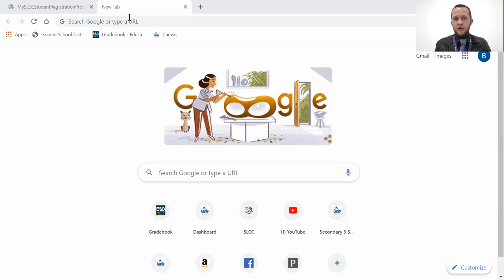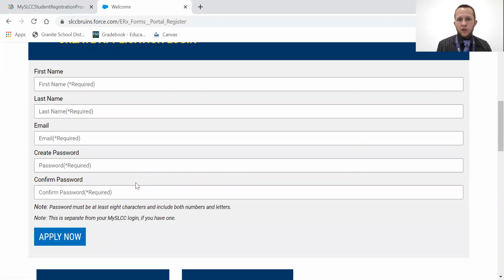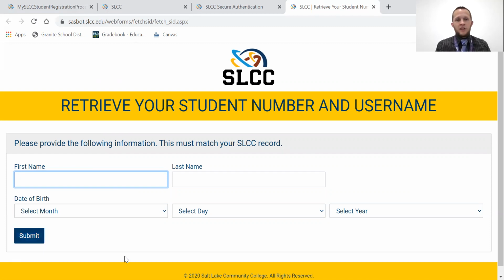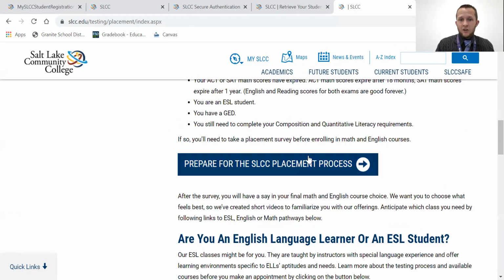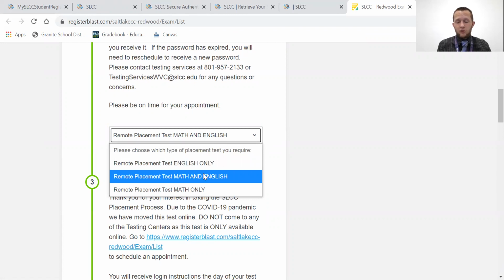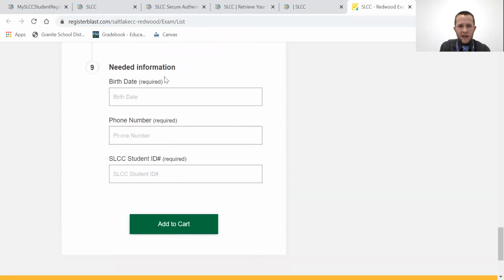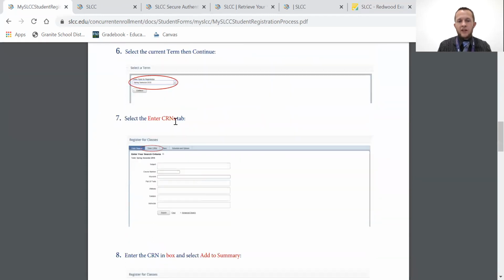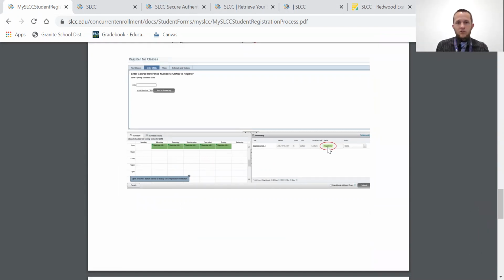Getting Signed up for SLCC CE Math 1050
Here's a quick video explaining how to:
1) Apply to be a SLCC CE student.
2) Lookup your S# for existing SLCC CE students.
3) Sign up for the SLCC Placement test.
4) Enroll in Math 1050